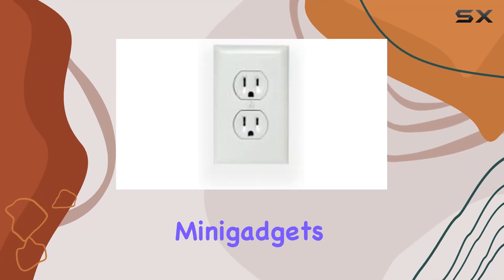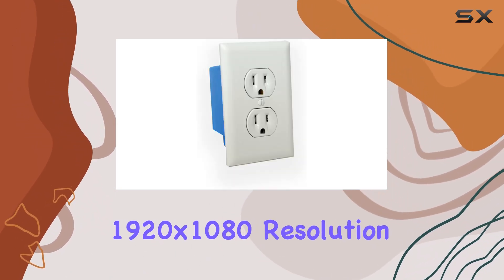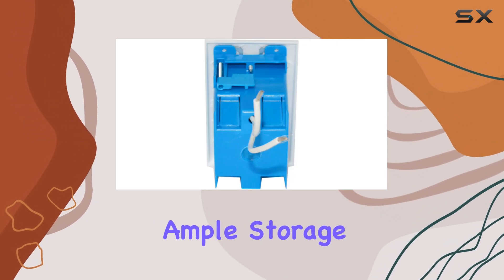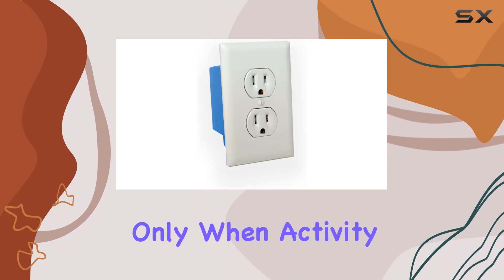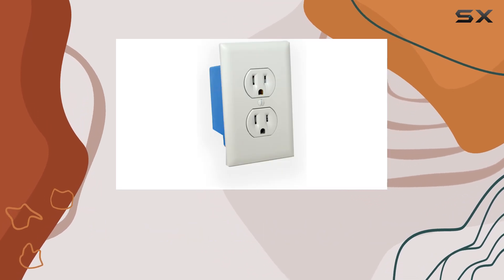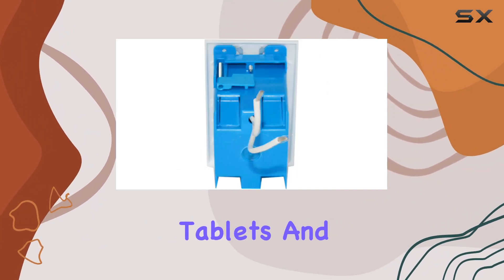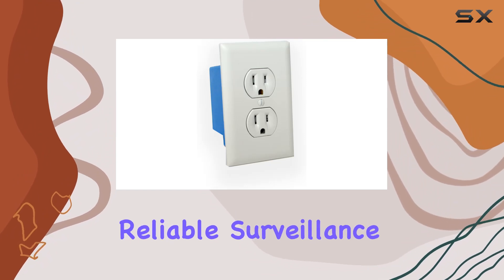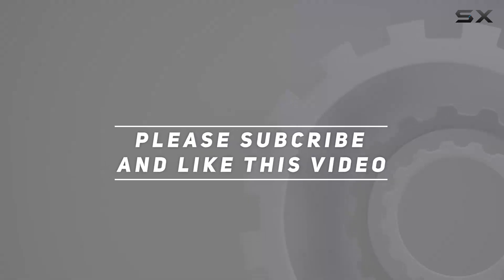Minigadgets BBWIFIWALLOUTLET Wall Outlet with 1080P Wi-Fi Camera - The Ultimate Home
0:00 Intro
0:06 Review

Things that we mentioned in this video:
Minigadgets BBWIFIWALLOUTLET Wall Outlet : B076VKWKD3